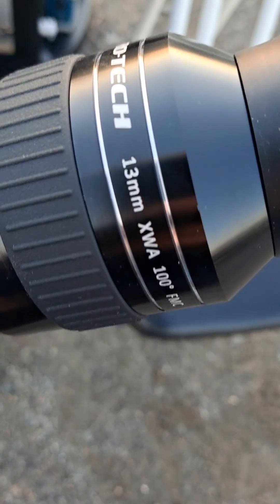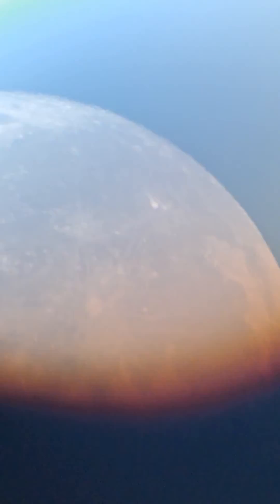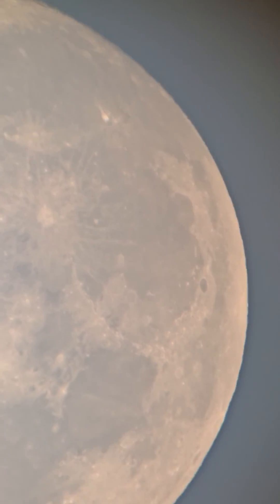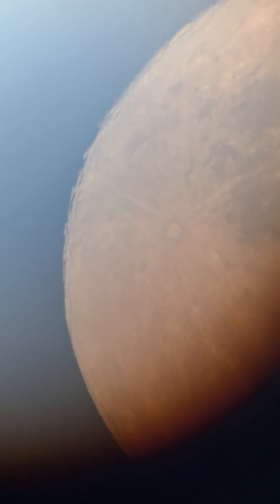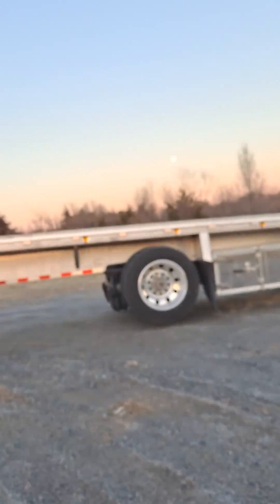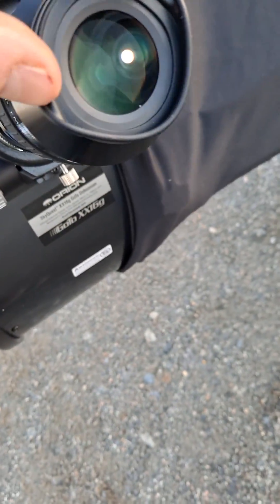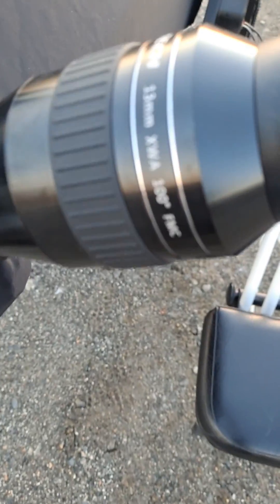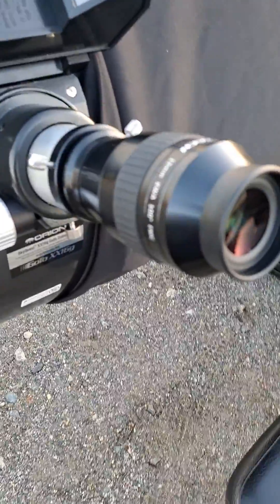astrotech 100deg 13mm eyepiece test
astrotech 100deg
eyepeice review
13mm eyepiece